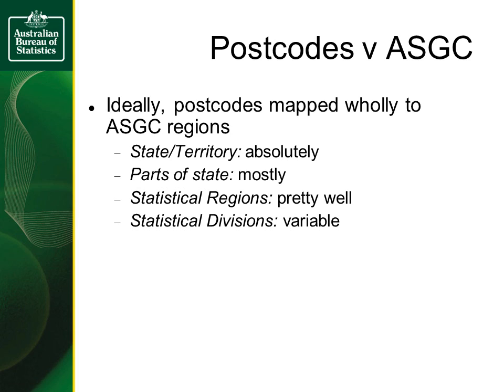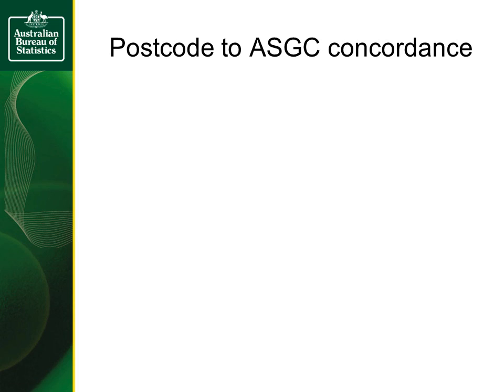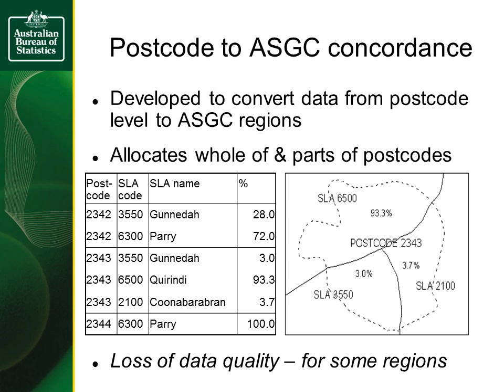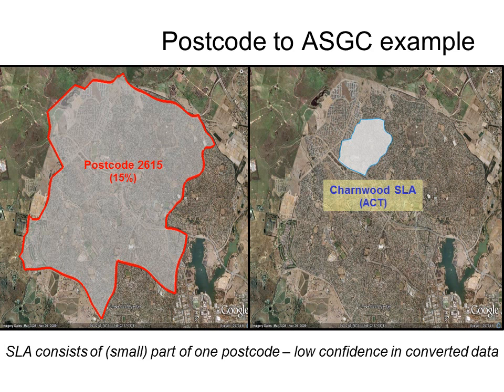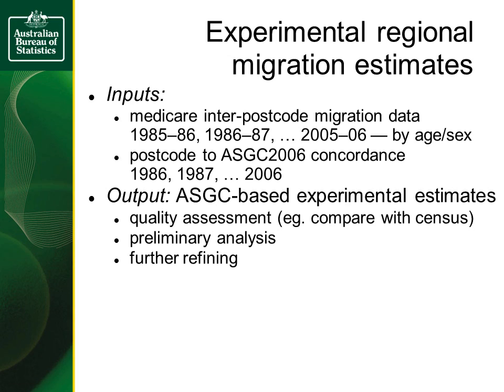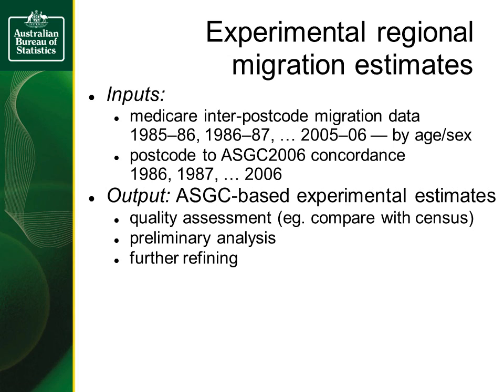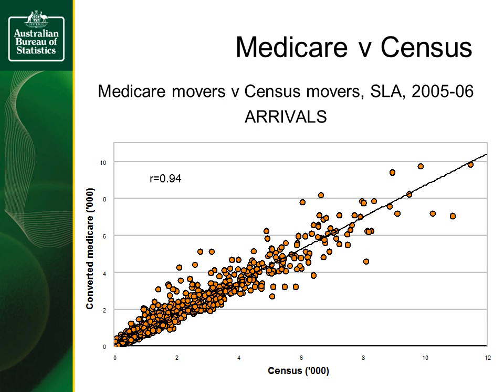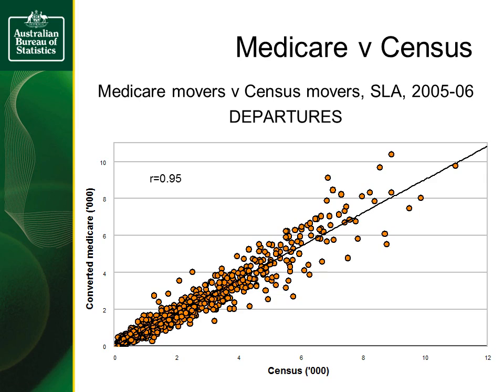developments in regional migration estimates part 2/3 (boring part)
PART 2
. converting from one geography to another
. quality check
(audio problem 5-6 mins in - to be fixed)
presented at the 2010 australian population association conference, december 2010, gold coast australia